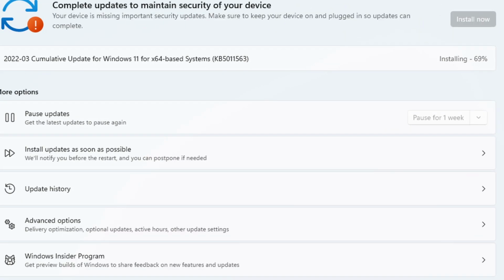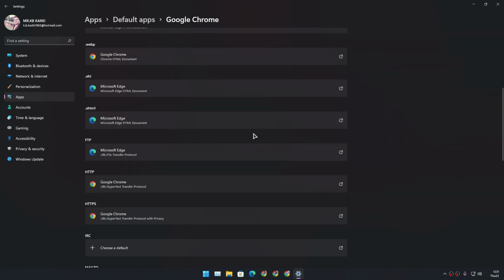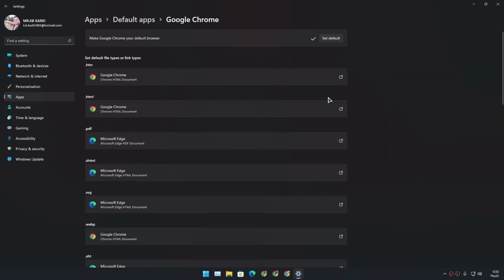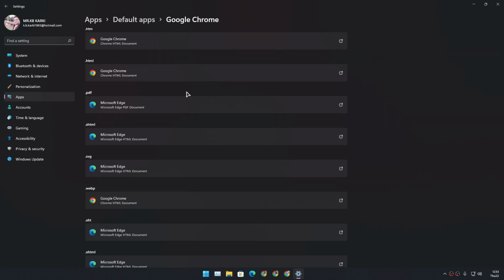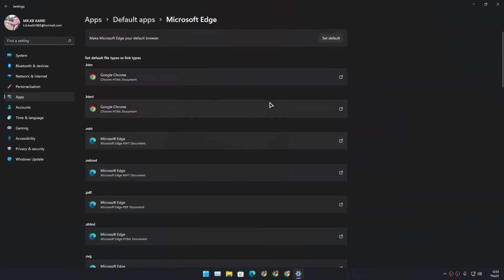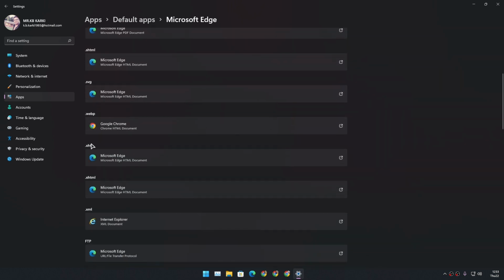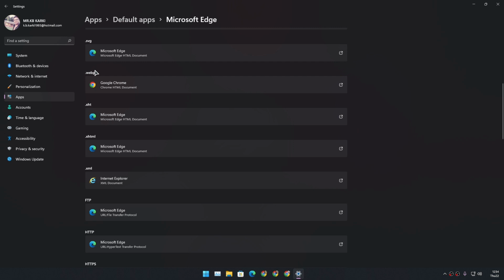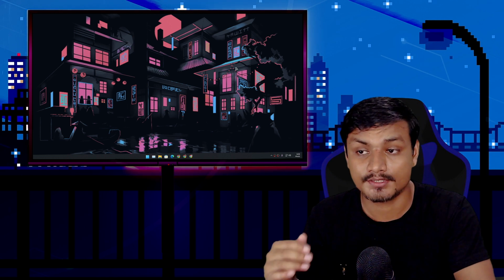Don't Worry Microsoft Still Loves You (Windows 11 Update but It's a Good One)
There is a new update for Windows 11 which comes with many improvements and fixes but the best one is the ability to change default browser with one click.